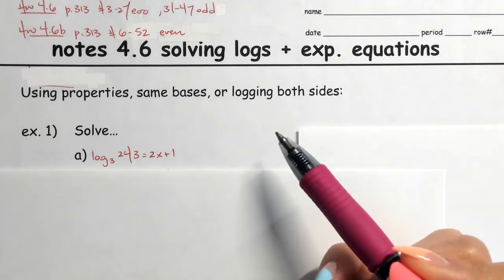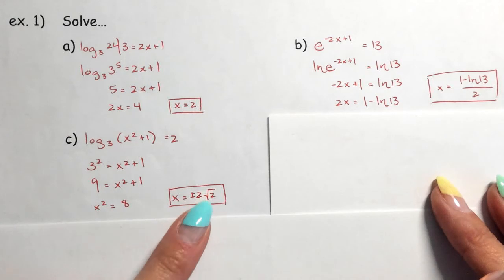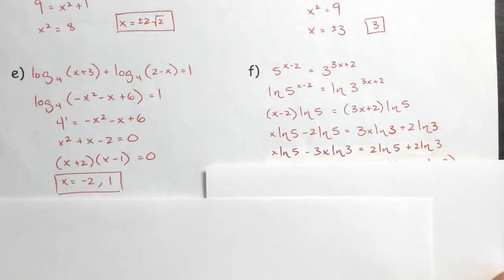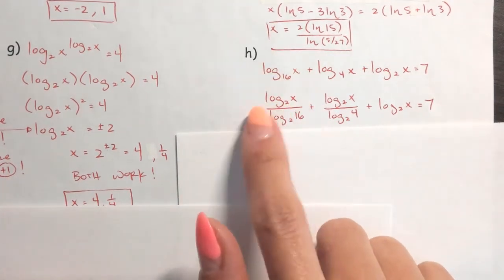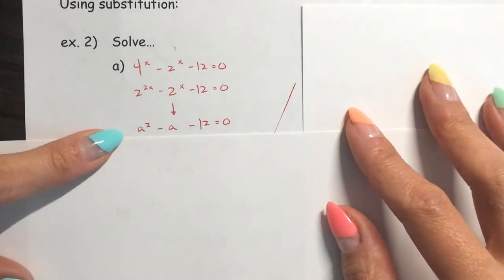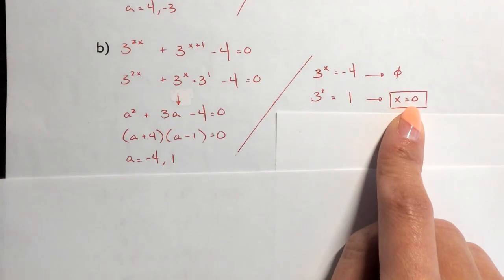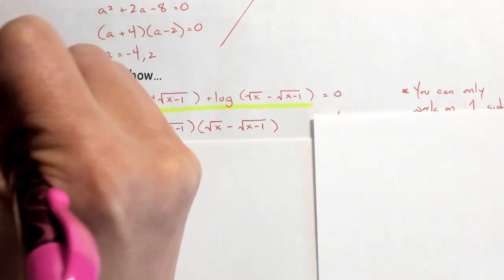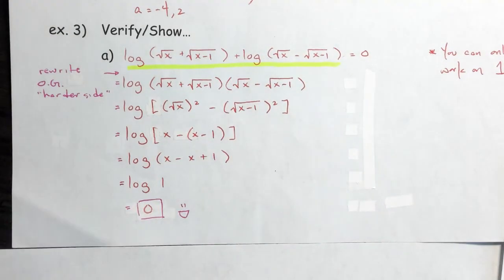HPC - Solving Logarithmic & Exponential Equations (notes 4.6)